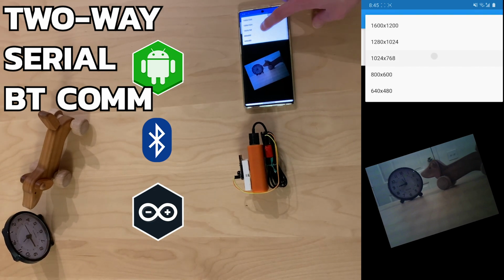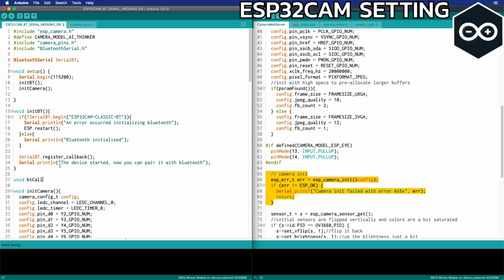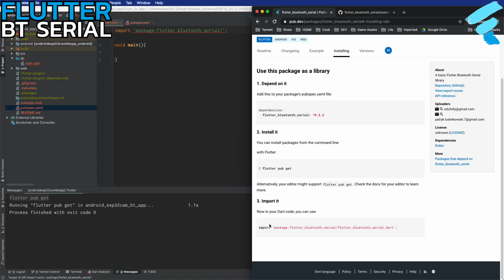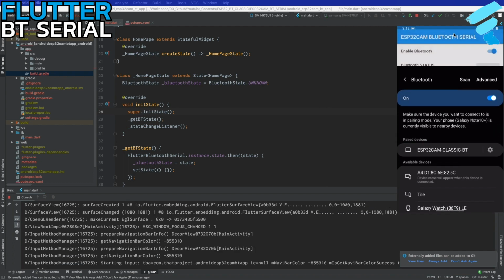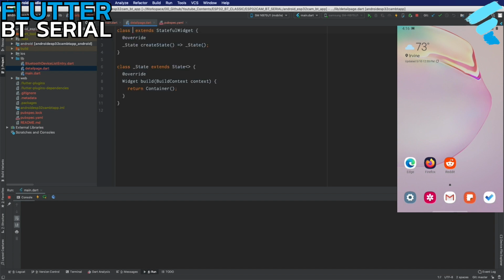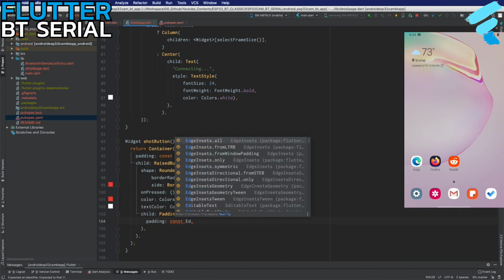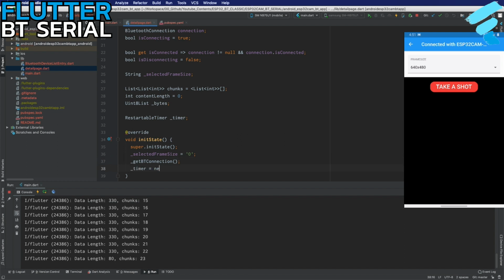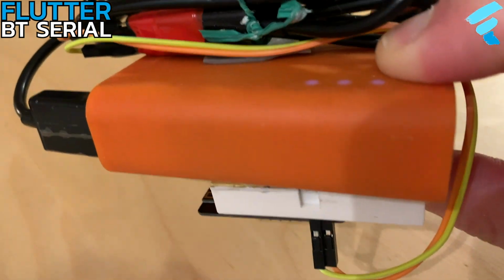ESP32CAM | BLUETOOTH CLASSIC | FLUTTER - TWO-WAY Serial BT Communication (ft. uint8_t* buffer)🖼️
In this video, I'm showing you how to make a two-way Bluetooth communication between ESP32CAM and Android App which is from the Flutter. When I tried to send the file via Bluetooth, I found ESP32CAM on my desk by chance and used it. Although ESP32CAM is used, it's in the same way when ESP32 sends data. Thanks for understanding.🙏 EPS32CAM takes a picture and sends data back to the app in chunk units. The app assembles the split byte and completes the original picture and displays it on the screen.

Note: iOS devices connect using Bluetooth Classic, but it must be an MFi certified device in order to connect. Also, the library of Flutter Bluetooth Serial doesn't support iOS build so I don't deal with the iOS build at this time.

[ESP32-CAM Development Board]

[ESP32-CAM Development Board]